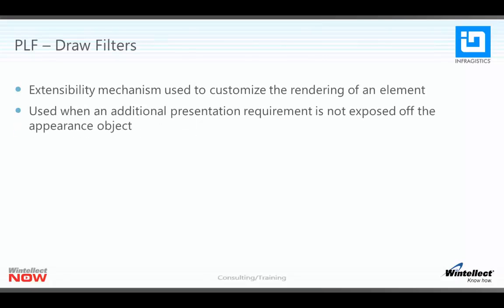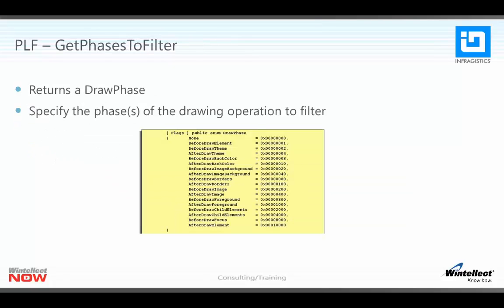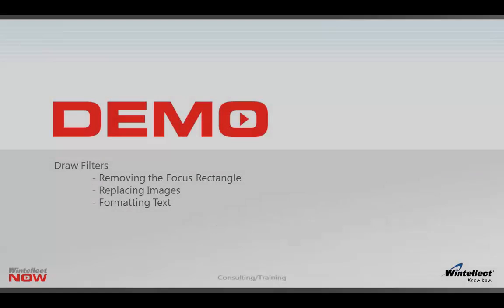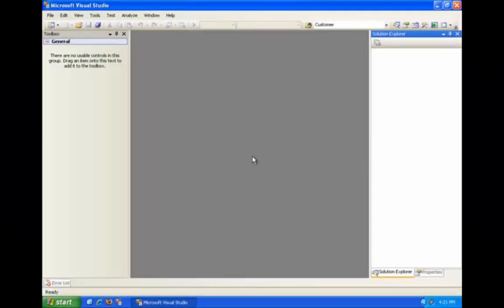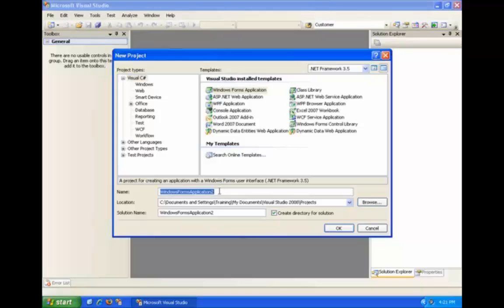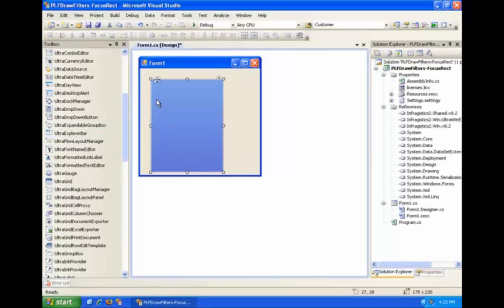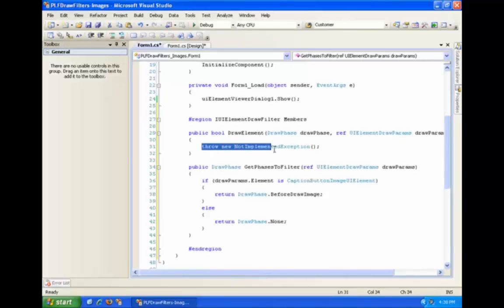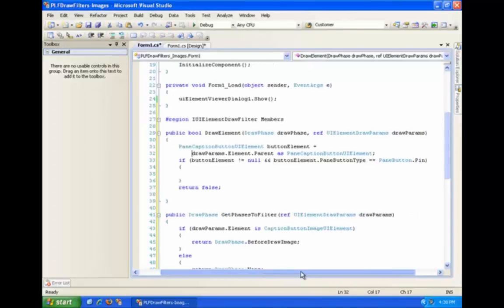NetAdvantage for WinForms, Part 9: Draw Filters Sneak Peek by Infragistics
Enjoy a sneak peek of Infragistics' "NetAdvantage for WinForms, Part 9: Draw Filters."

Draw filters allow you to customize the way controls render. In this video, you'll learn what Draw Filters are, when to use them, and how to implement them.